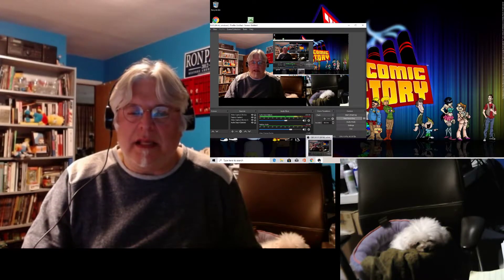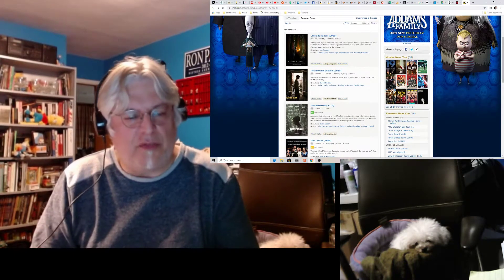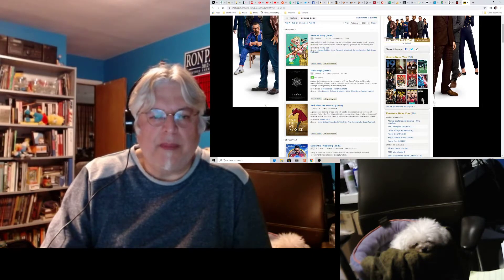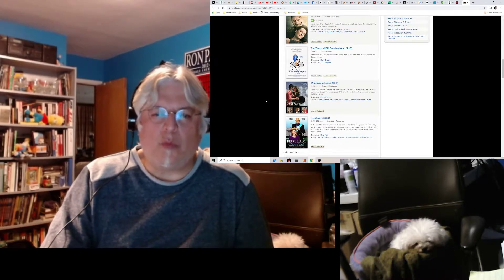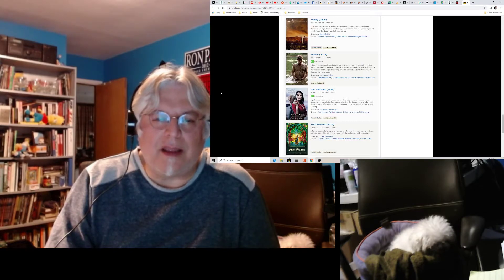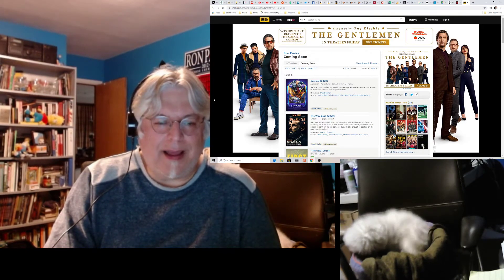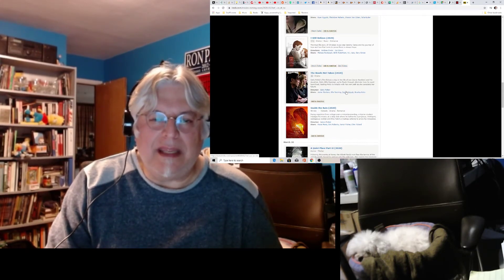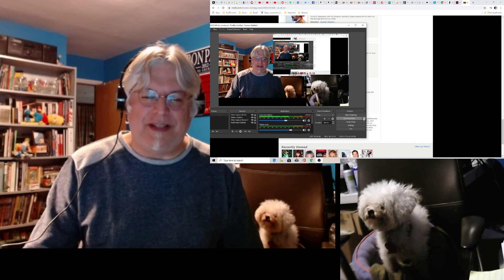Why I'm Not Seeing These Movies: Winter 2020 Edition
An update on my Bollywood experiment and the Indian movie industry. Plus I try out Why I'm not Seeing These Movies live!